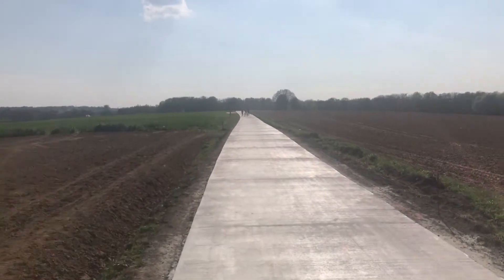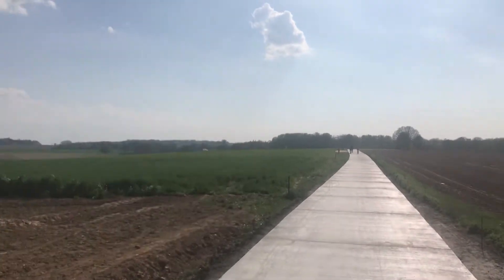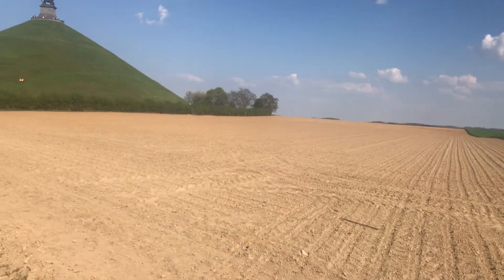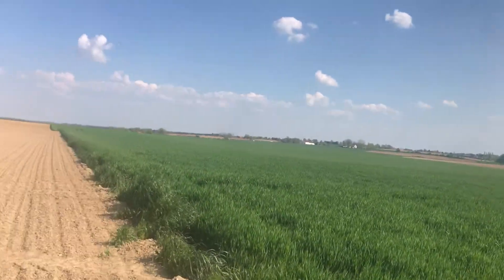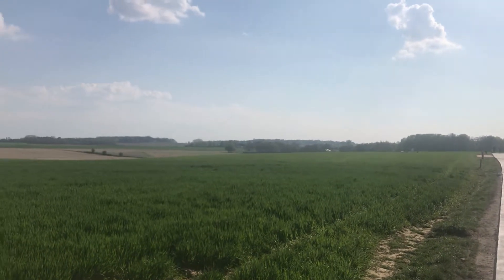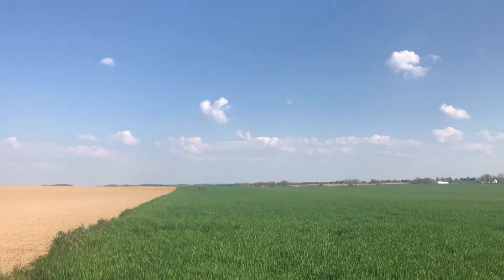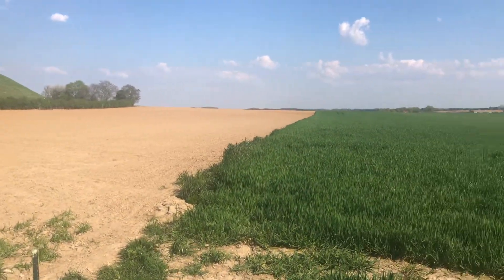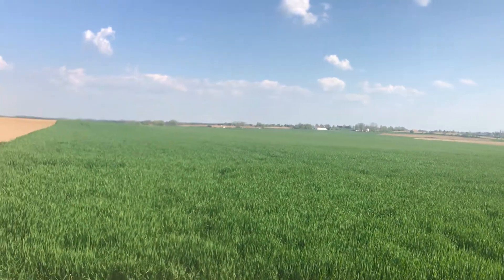Waterloo west of the Crossroads